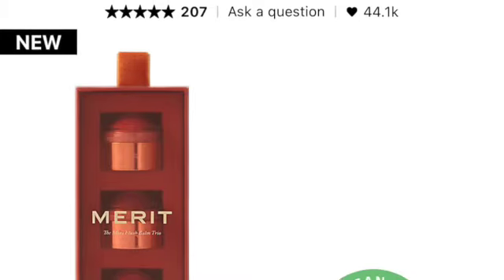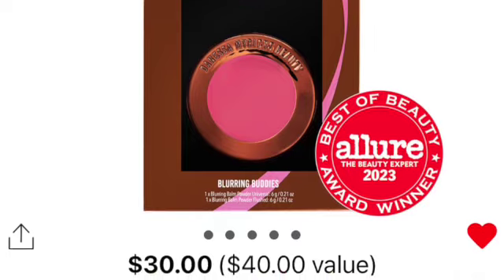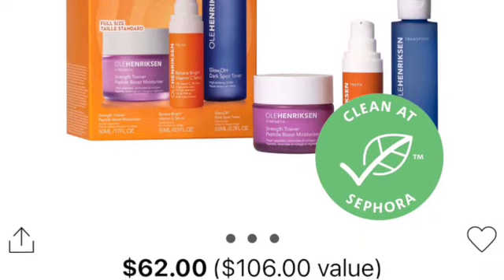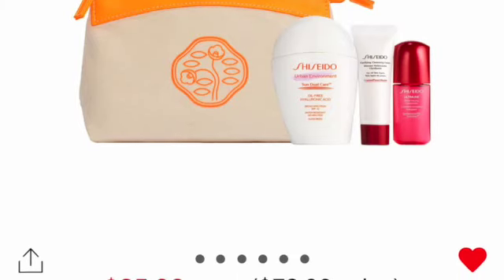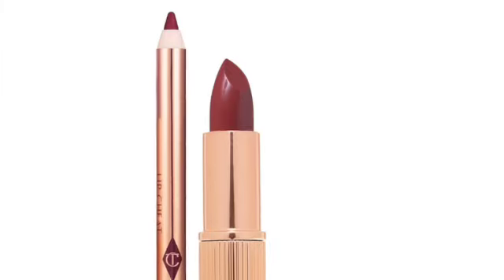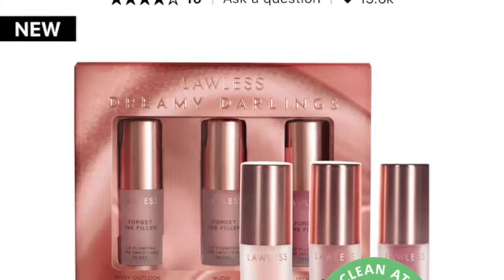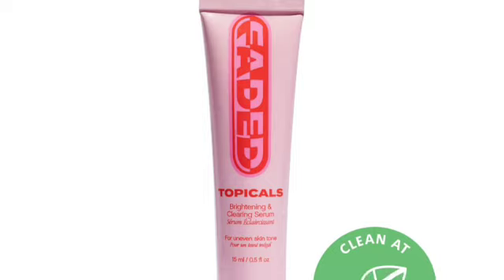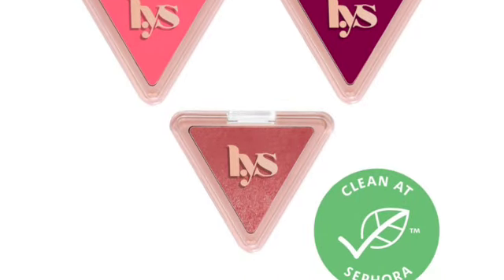SEPHORA FALL SAVINGS EVENT - RECOMMENDATIONS & MY PICKS!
It's the time! The Sephora Fall Savings Event is in full swing. Here are my ideas on how to approach sales, some of my favorite items to buy on sale at Sephora, and my picks for this year! Enjoy and shop responsibly!

MY PICKS FOR THIS SALE:

Shiseido Daily Hydrating Sun Protection Set

Charlotte Tilbury Mini Pillow Talk Lipstick & Liner Set (shade Pillow Talk Intense)

Pharmacy Tea Harvest Green Clean Trio with Limited-Edition Flavors (see recommendations links above)

LYS Beauty Triple Fix Setting Powder (shade Ambition)

LAWLESS Mini Dreamy Darlings Lip Plumper Gloss Set

Vegamour GRO Hair Serum for Thinning Hair

Topicals Mini Faded Serum for Dark Spots & Discoloration

Charlotte Tilbury Superstar Glow Kit

LYS Beauty Mini Higher Standard Deluxe Cream Blush Trio

Charlotte Tilbury Iconic Mini Lip Trio

Recommendations links (just some examples!)

Glow Recipe Dewy Skin Goals Set

Glow Recipe Smooth Skin Dreams Set

Glow Recipe x Barbie Watermelon Glow Hydration Kit

Glow Recipe Plum Hydration Heroes Kit

Glow Recipe Prep Skin Besties Set

Pharmacy Tea Harvest Green Clean Trio with Limited-Edition Flavors

Merit Mini Flush Balm Cream Blush Set

Danessa Myricks Yummy Skin Best-Selling Blurring Buddies Set

Sephora Favorites Holiday Sparkly Clean Beauty Kit

Tatcha Plumping Dewy Skin Essentials for Dry to Combination Skin

Tatcha Clarifying + Pore Refining Essentials For Oily to Combo Skin

Drunk Elephant Wild Night: The Evening Kit

Drunk Elephant Day Dazzle: The Morning Kit

Olehenriksen Radiance Retreat Skincare Favorites Set

Olehenriksen OLE Glow Icons Skincare Set

Olehenriksen Acids Done Bright Smoothing Skincare Set

Kiehl’s Wrapped Set

Kiehl’s The Ultimate Kiehl’s Kit

Kiehls Smooth It Up Starter Set

Kiehl’s Ultra Facial Essentials Kit